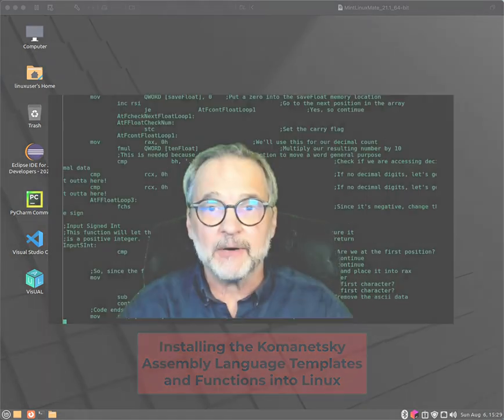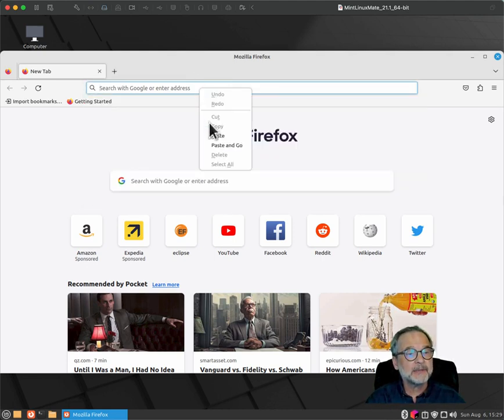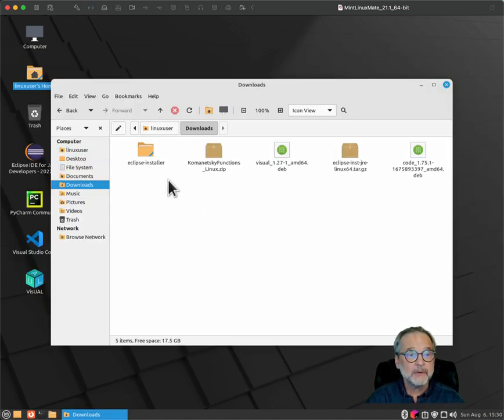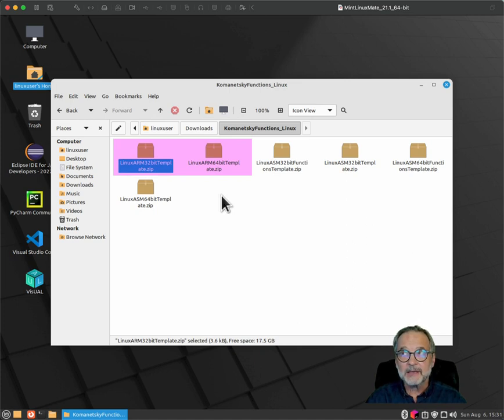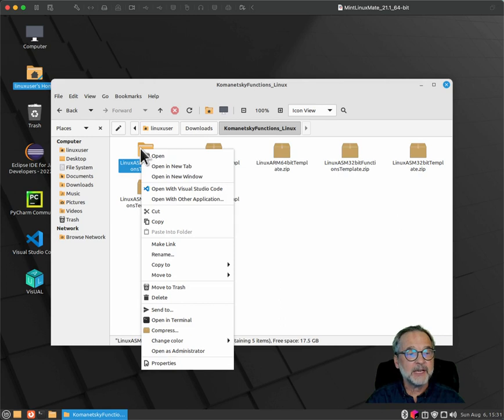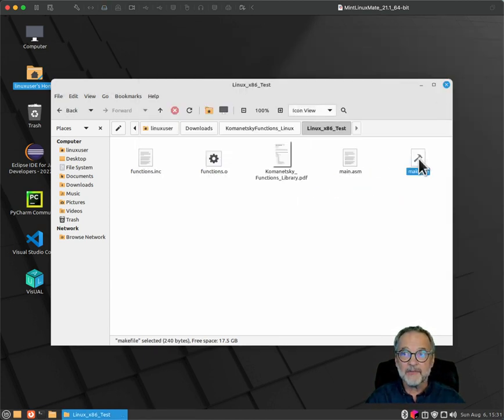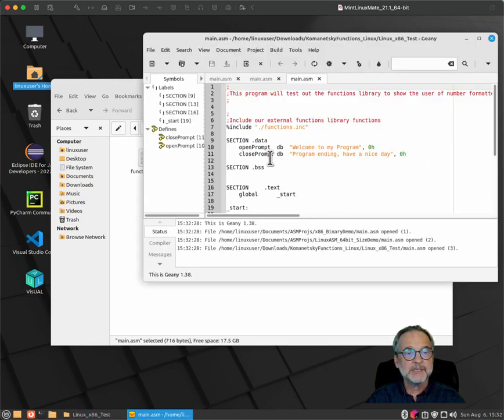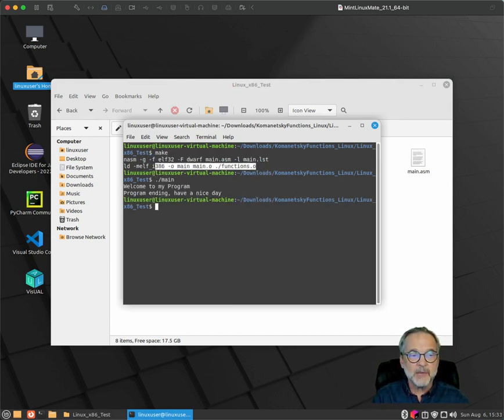Assembly Extra: Installing the Komanetsky Libraries/Templates on Linux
Ease your start in assembly language by downloading these templates to your Linux and using them to make building your code easier.  There are functions for printing numbers, strings, both 32 bit and 64 bit along with a programmer's guide.  Enjoy!

The Dropbox link to download the zip file containing these functions and source code templates: